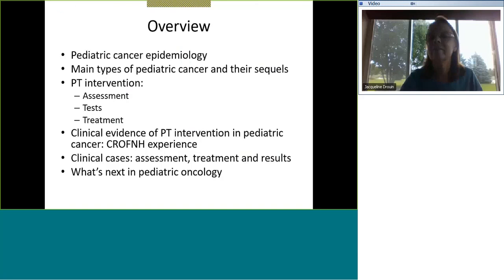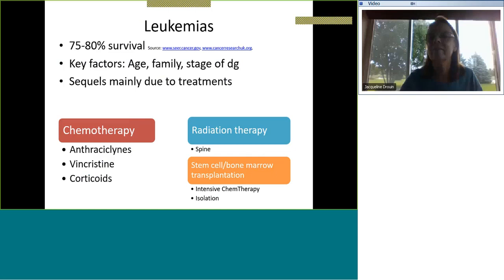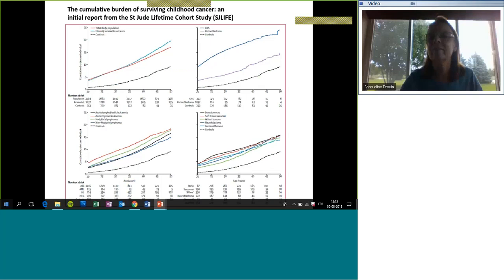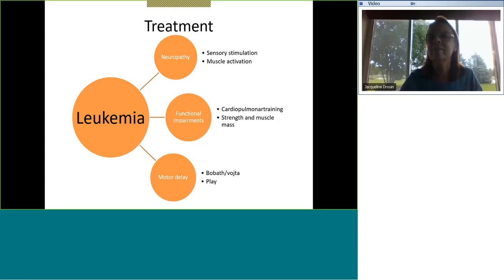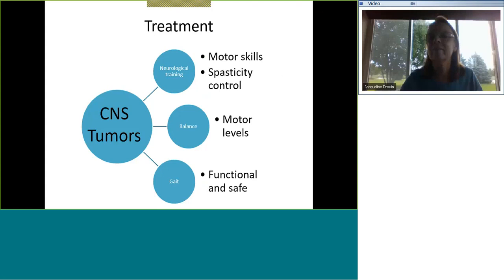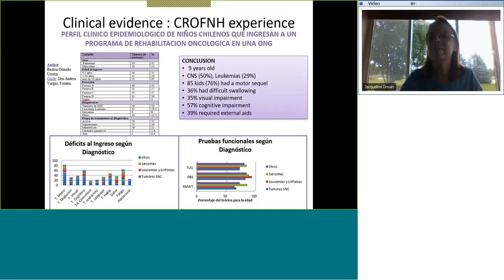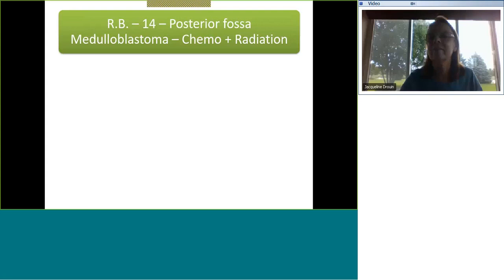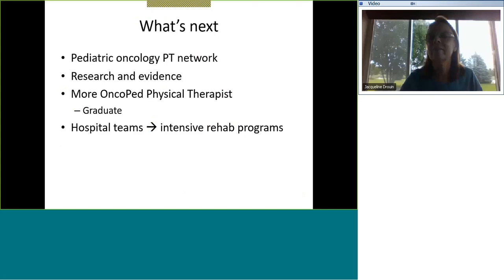Physiotherapy and Paediatric Oncology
Pia Delano is a Physiotherapist in the Oncology Rehabilitation Centre, Fundación Nuestros Hijos (CROFNH), Santiago, Chile. In this webinar, Pia discusses the role of Physiotherapy in paediatric oncology,